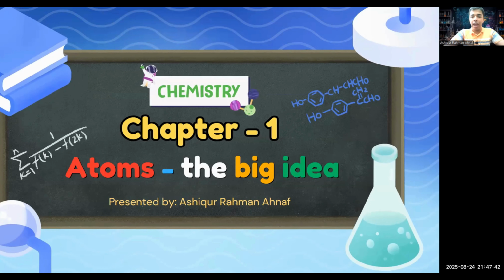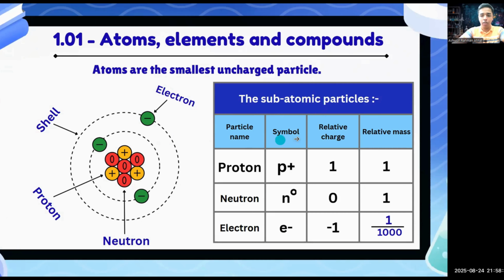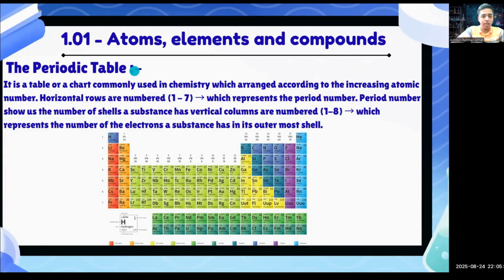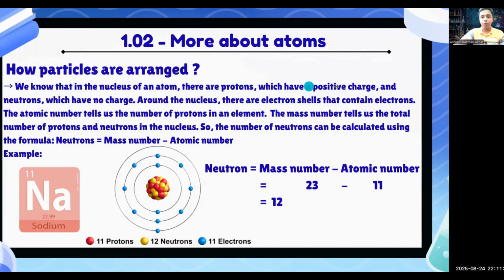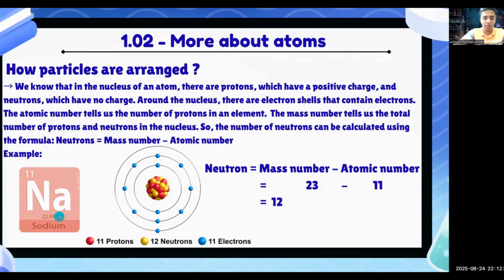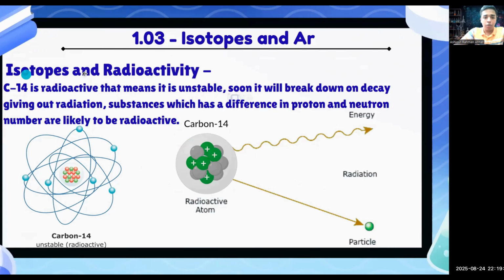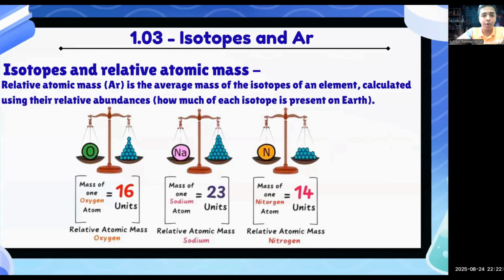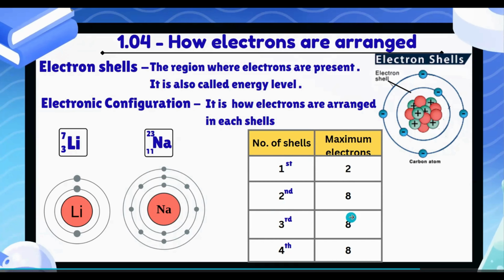Inside Atoms: How Tiny Particles Build Your Entire World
How Atoms REALLY Work | Protons, Neutrons & Electrons

Hello everyone, it's me, Ashiqur Roman Ahnaf. Today I am presenting you my chemistry lesson where we discuss the fundamental concepts of an "atomic" structure, covering "elements and compounds". We break down what makes up an atom, including its "sub atomic particles", and explore the fascinating world of "isotopes" and "radioactive" decay, clarifying the meaning of an "atomic number".

🌌✨ Atoms: The Hidden World
Atoms are the tiny building blocks that make up everything around us — your body, your phone, even the stars in the sky! 🌟

In this video, we’ll explore the basics of atoms and answer:
🔹 What are protons, neutrons, and electrons?
🔹 Why are atoms called the “building blocks of matter”?
🔹 How do these tiny particles shape our universe?

Atoms are so small you can’t see them with your eyes, but they are the foundation of all matter. Learning about them is the first step into the amazing world of Chemistry.

👩‍🔬 Perfect for beginners and students , this video makes science easy, fun, and exciting.